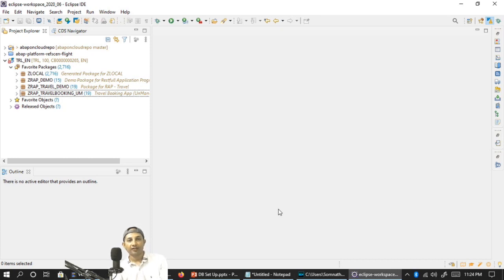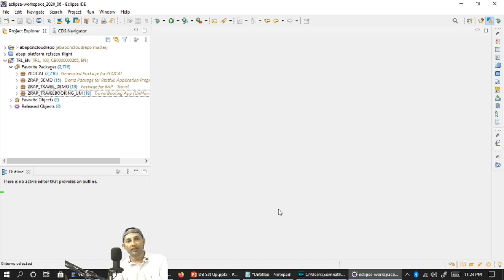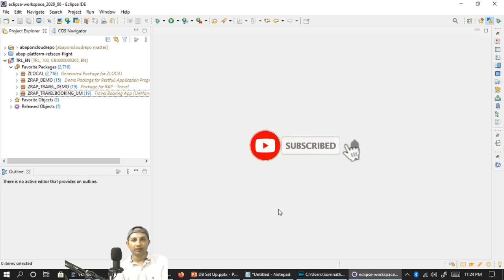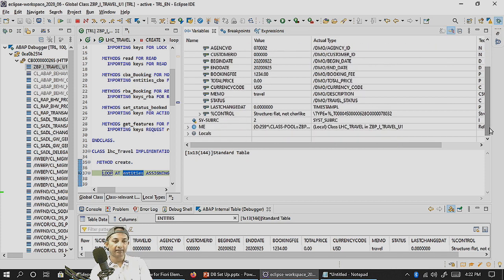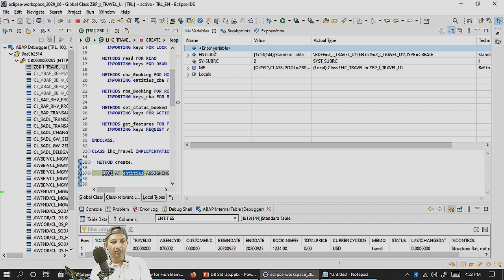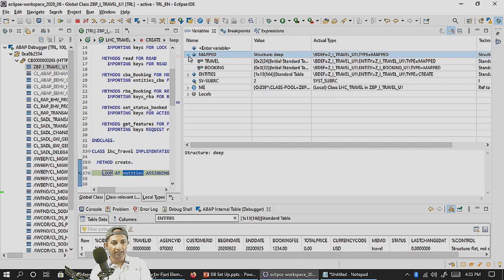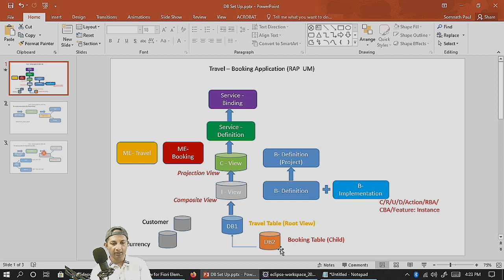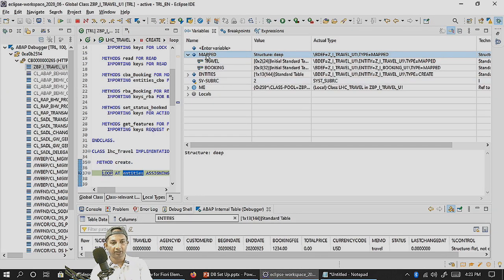ABAP on Cloud - Part 5 | RESTFUL Programming with Unmanaged Approach | CRUD Enabling |RAP - How To?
In this discussion, I will be covering on RESTFUL ABAP Programming with Error Handling and CRUD Enabling concepts. The Ultimate Series of ABAP on Cloud programming with Step by Step Process.